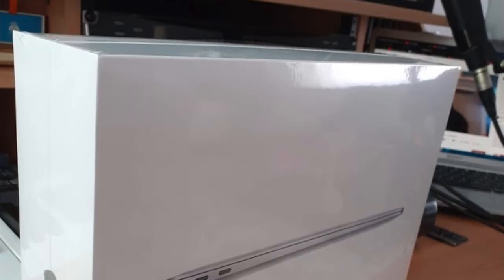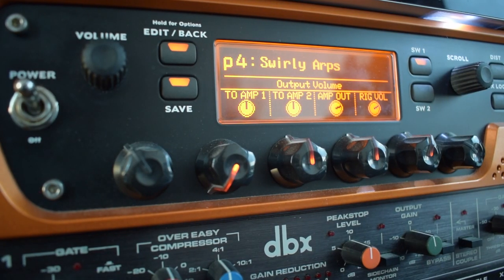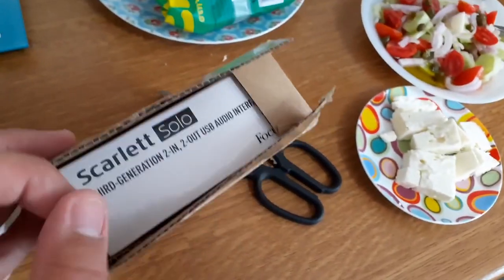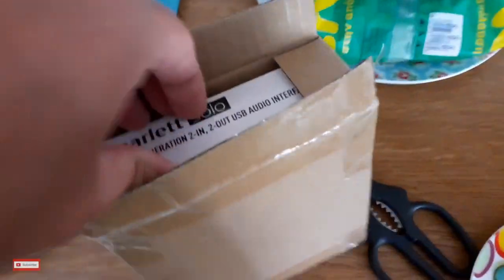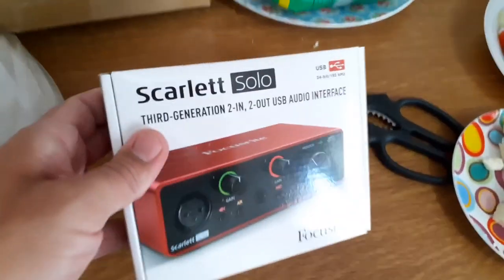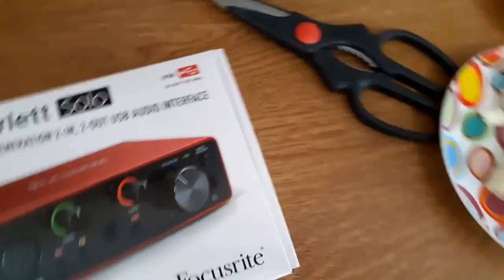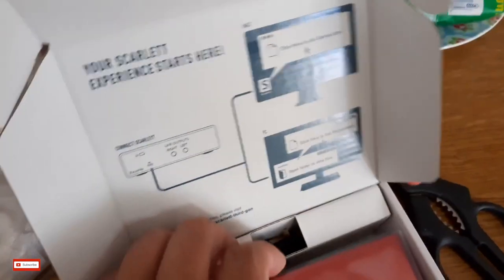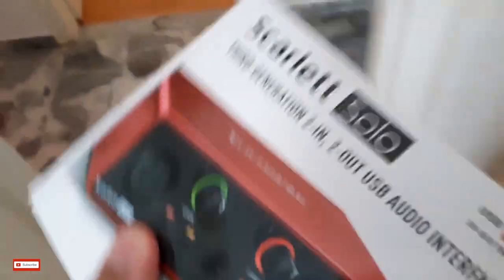Eleven Rack and MacBook Air M1 Issues | StockMusicLicensing.com